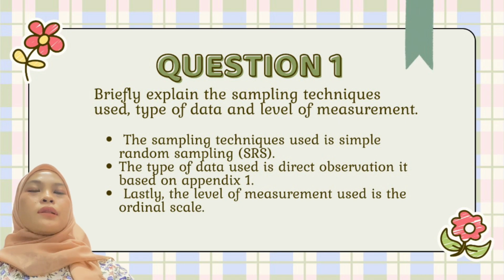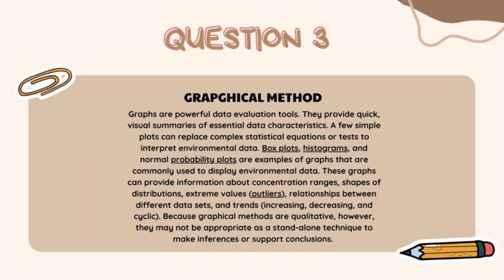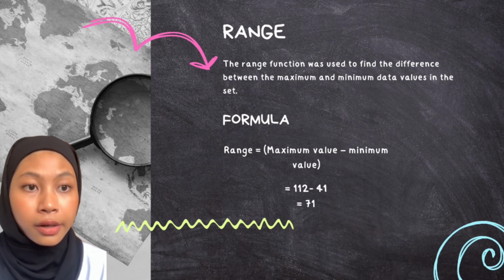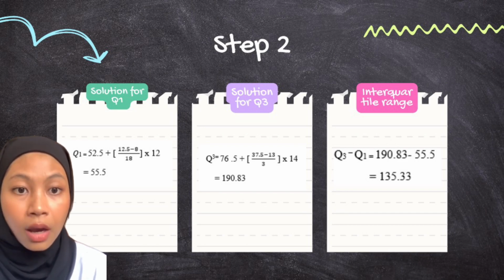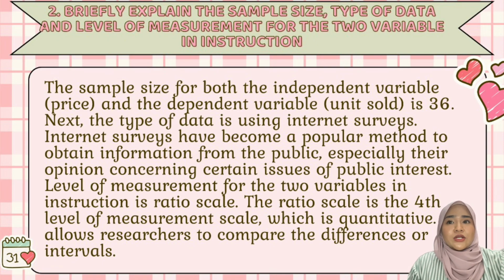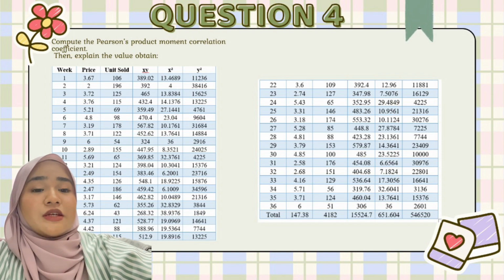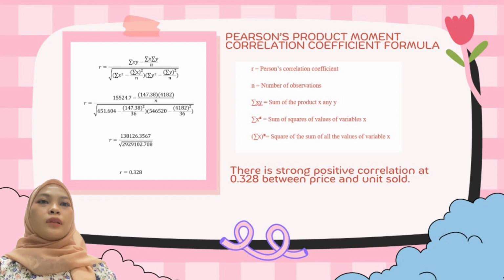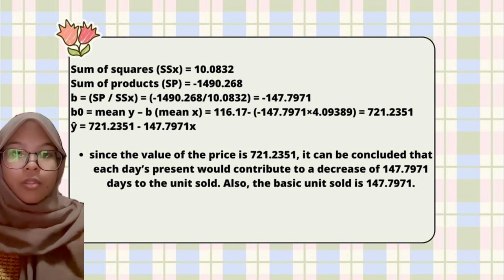HFT20203 BUSINESS STATISTICS (L4T1). GROUP 13